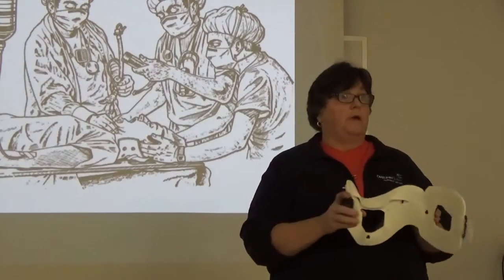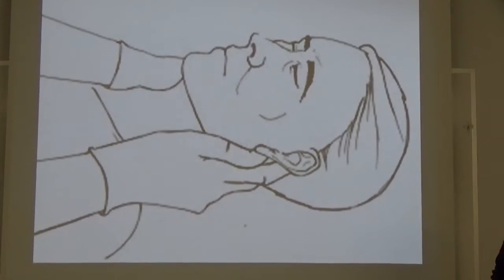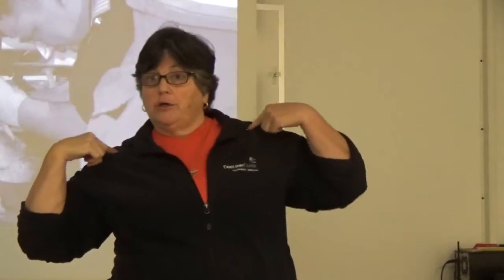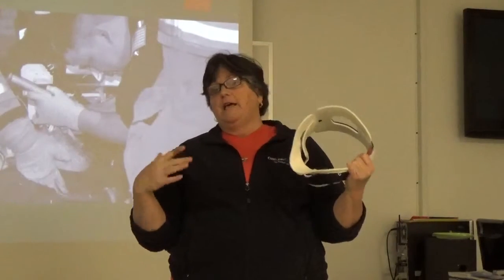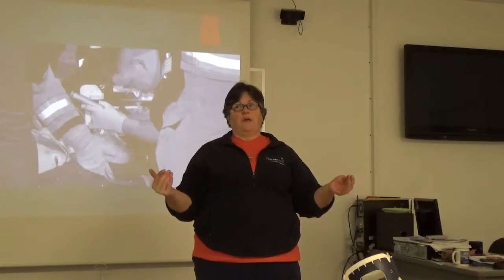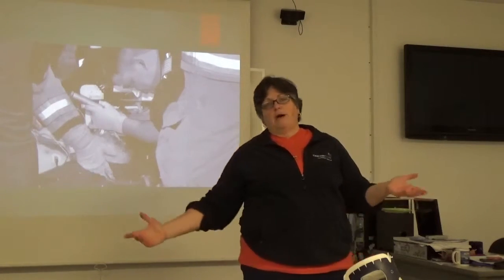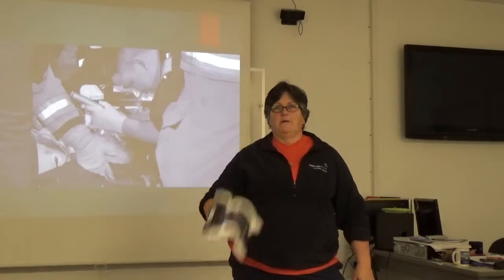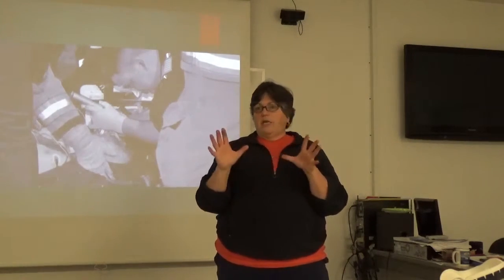Spinal Immobilization Training Part #2